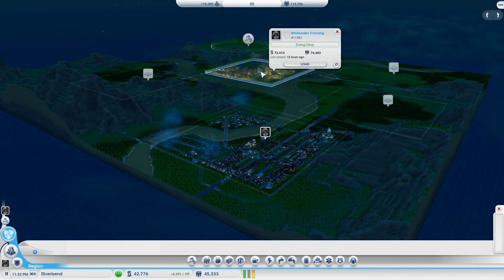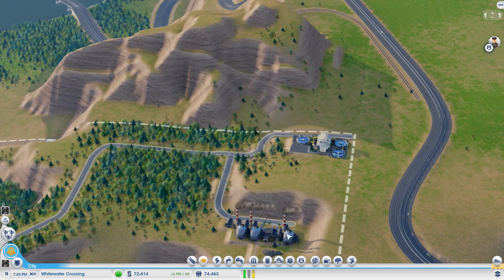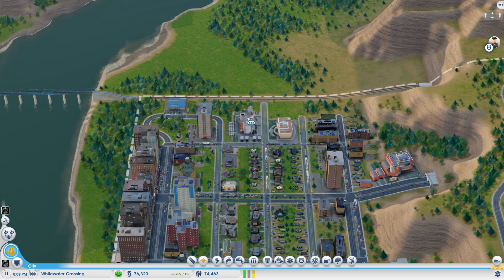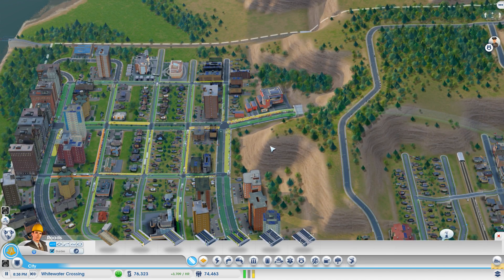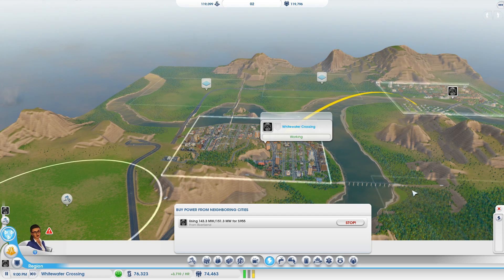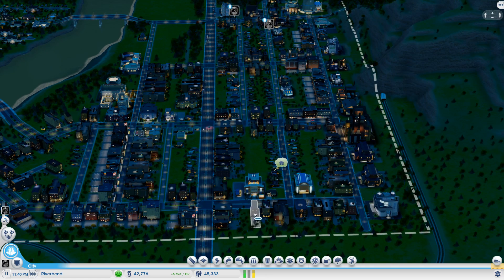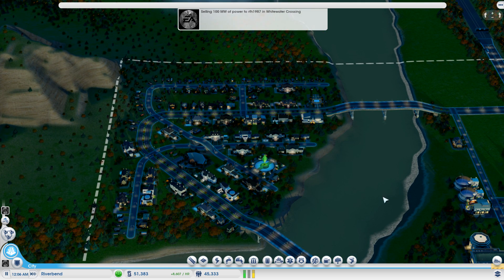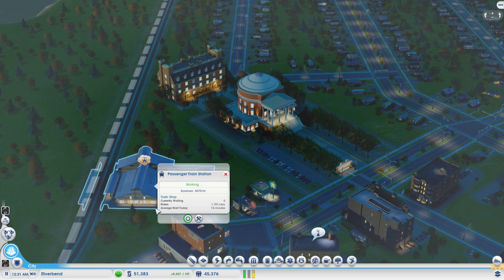SimCity 5: My region